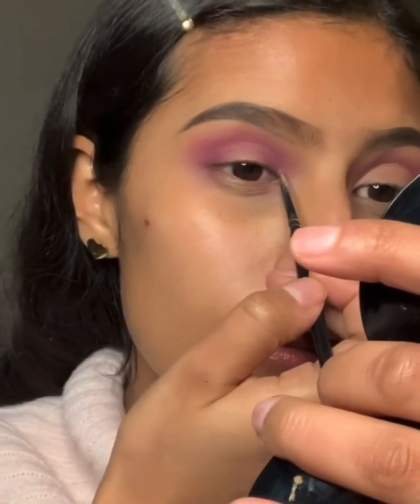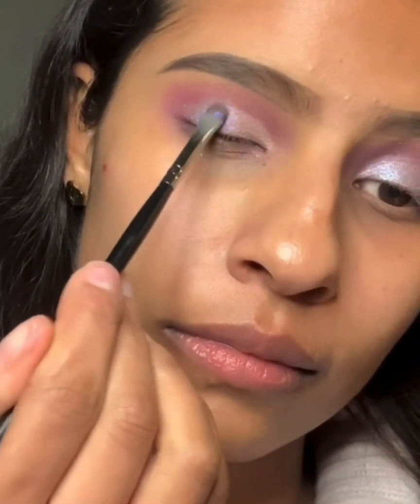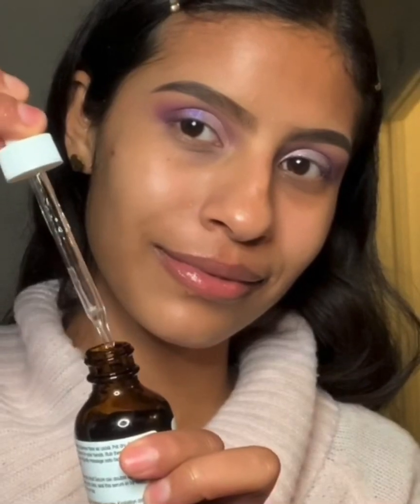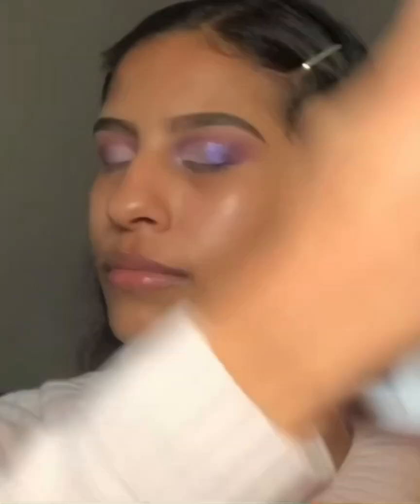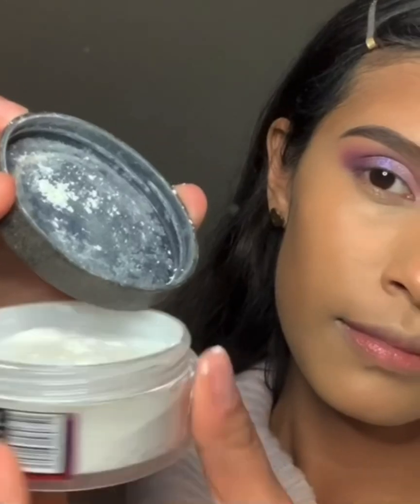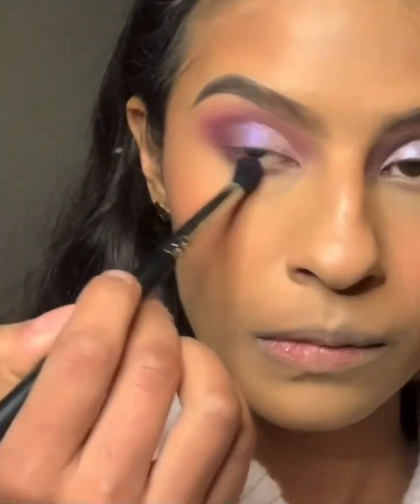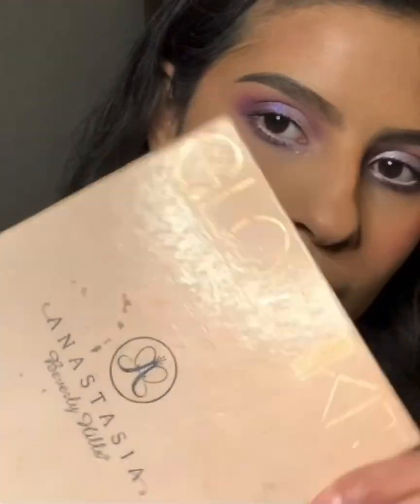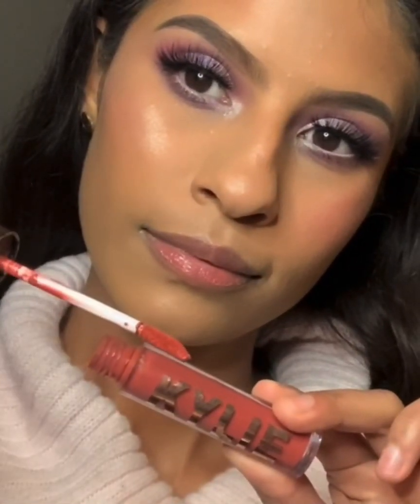ANOTHER LOOK USING HUDA BEAUTY MERCURY RETROGRADE